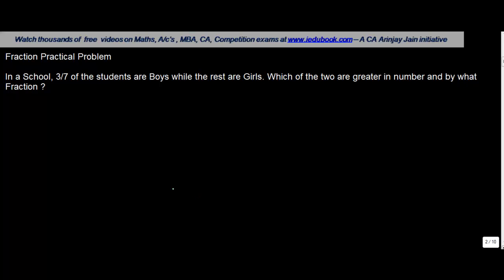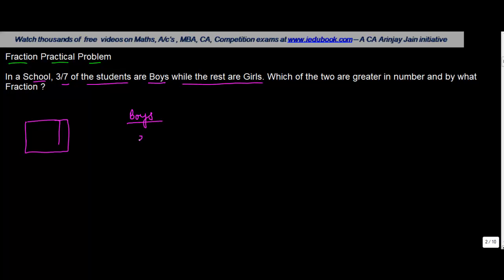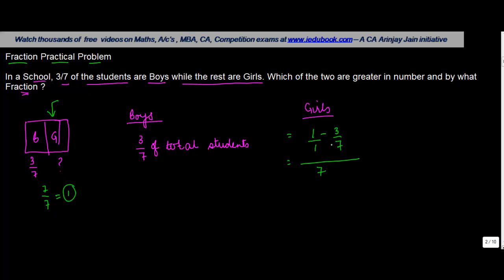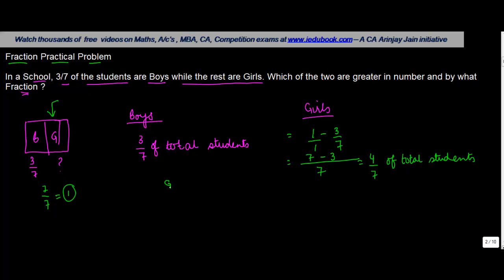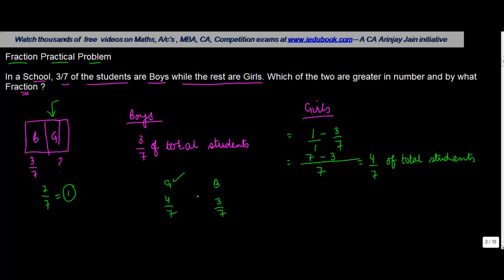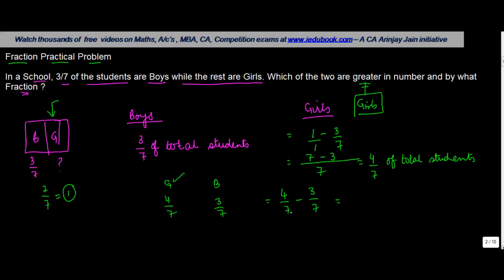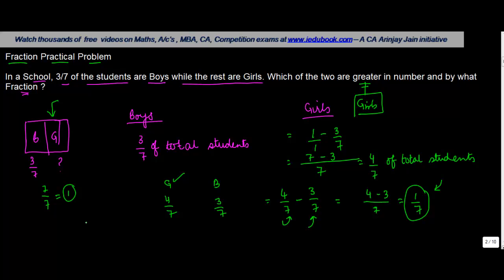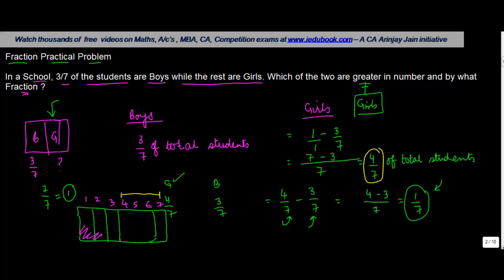Fraction - Practical Problem - Maths - Class 7/VII - ISCE,CBSE - NCERT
Learn About - Fraction Practical Problem - Fractions - Maths - Class 7/VII - ISCE,CBSE - NCERT